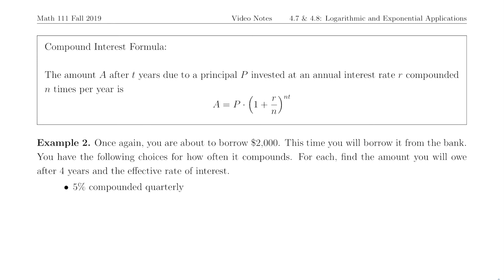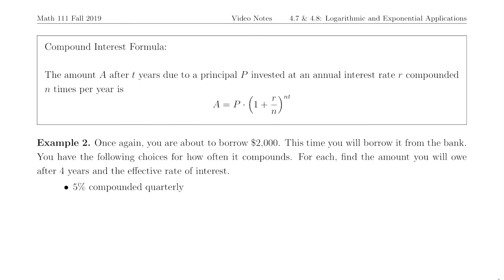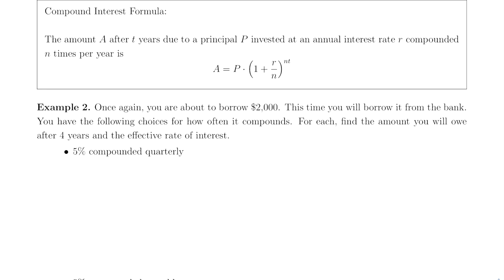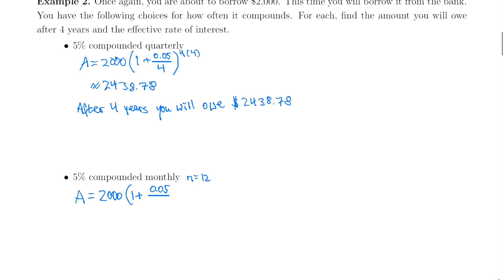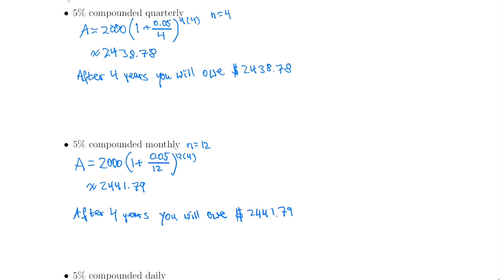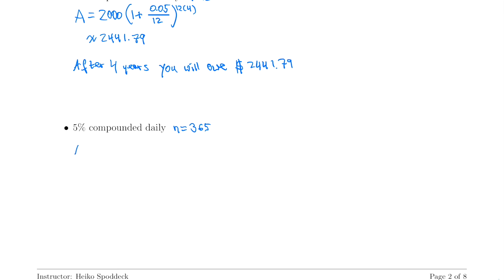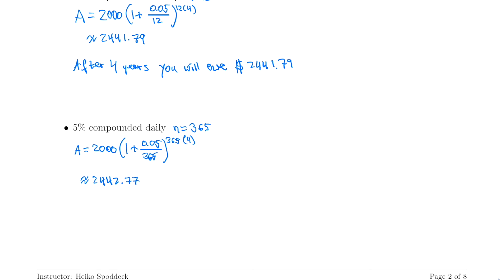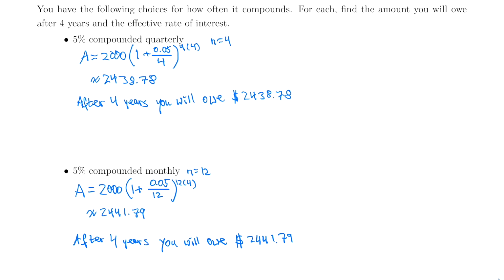Compound Interest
16
College Algebra
MTH 111